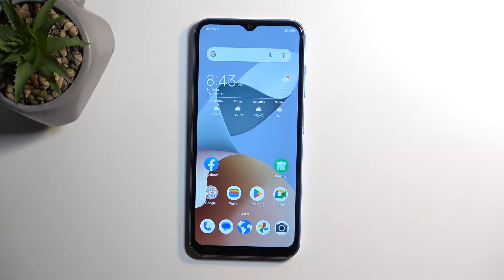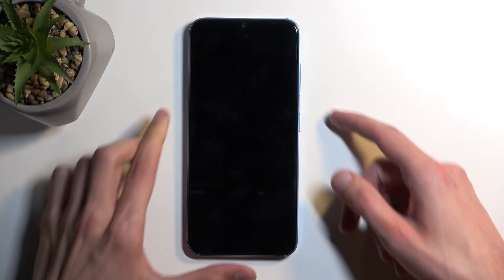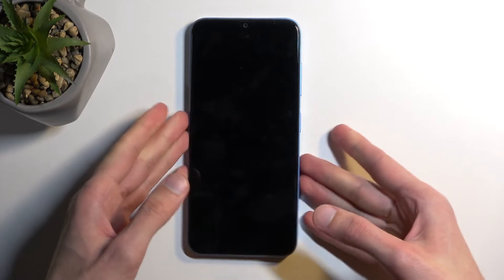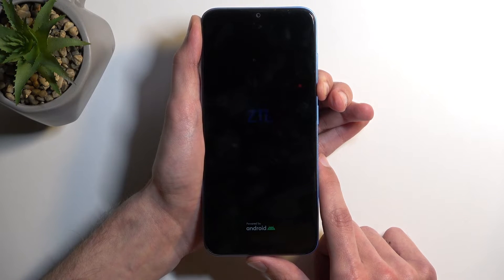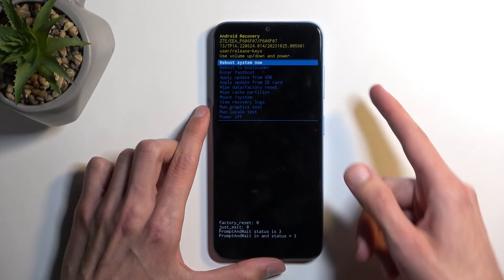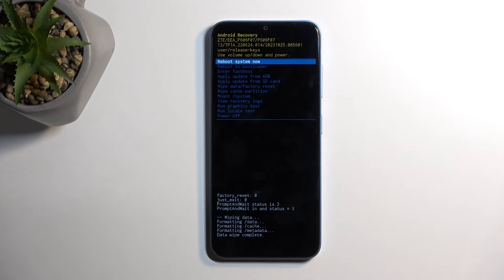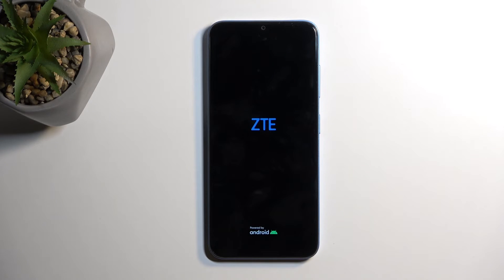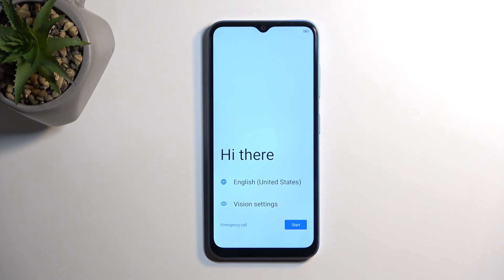ZTE Blade A73 Hard Reset via Recovery Mode - Factory Reset in Just Minutes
If your ZTE Blade A73 is lagging or you just want to sell it and erase all personal data, a hard reset is a quick solution. Follow our simple guide to reset your ZTE Blade A73 to factory settings, wiping all personal data, apps, and customizations, ensuring a fresh start just like when it was new.

How to perform a hard reset on ZTE Blade A73? How to factory reset ZTE Blade A73? How to erase all data on ZTE Blade A73? How to restore default settings on ZTE Blade A73? How to delete personal data on ZTE Blade A73? How to bypass screen lock on ZTE Blade A73? How to remove pattern lock on ZTE Blade A73? How to bypass fingerprint lock on ZTE Blade A73? How to unlock ZTE Blade A73? How to restore original firmware on ZTE Blade A73?